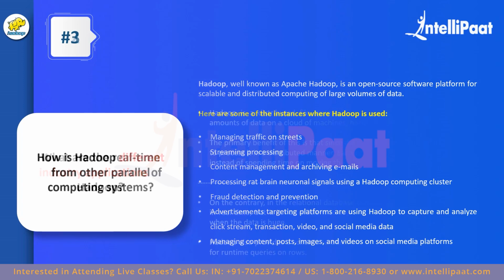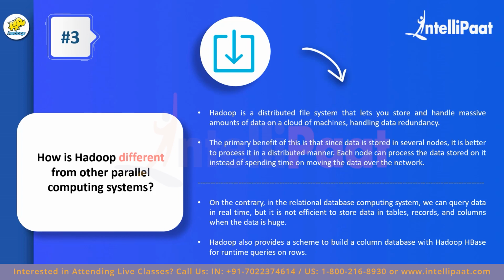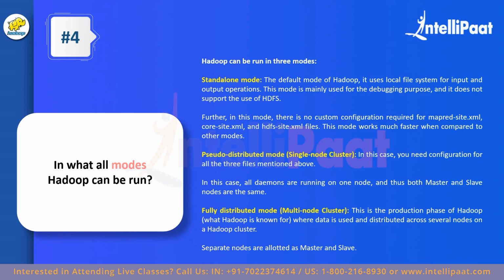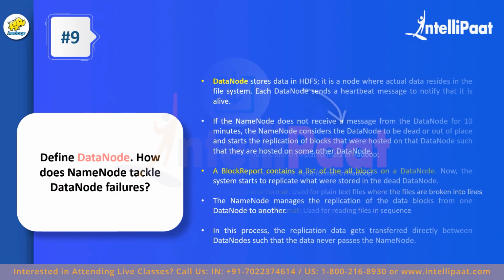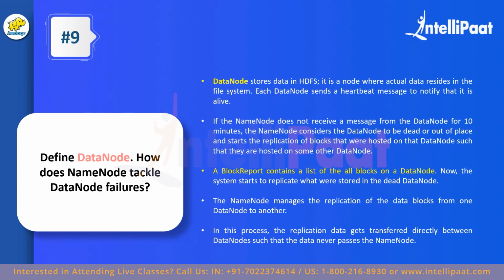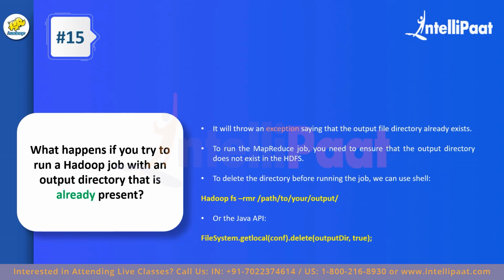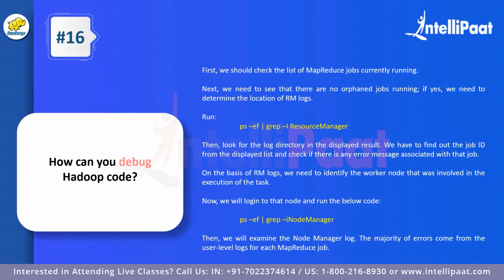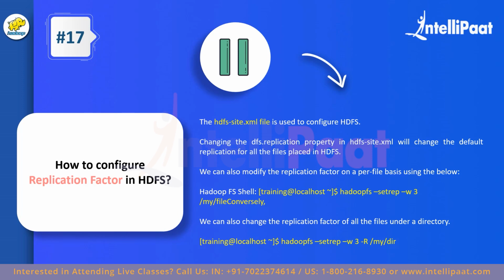Hadoop Interview Questions and Answers | Big Data Interview Questions |Hadoop Certification Question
In this hadoop interview questions and answers you will learn the latest and top questions asked by companies for hadoop interview. This big data interview questions video covers all kinds of questions starting from basic to advanced questions so that you can get benefited. We can assure you that if you watch this hadoop certification question video completely you can crack any big data hadoop job interview easily.

👉Following topics are covered in this video:
00:00 - Hadoop Interview Questions and Answers
01:00 - What are the differences between Hadoop and Spark?
02:21 - What are the real time industry applications of Hadoop?
03:22 - How is Hadoop different from other parallel computing systems?
05:11 - In what all modes Hadoop can be run?
07:12 - What are the Operating systems on which Hadoop works?
07:54 - What is distributed cache? What is its benefits?
09:35 - Explain the difference between NameNode, Checkpoint NameNode, and Backup Node.
12:30 - What are the most common input formats in Hadoop?
13:25 - Define DataNode. How does NameNode tackle DataNode failures?
15:04 - What are the core methods of Reducer?
16:34 - What is a SequenceFile in Hadoop?
17:44 - What is the role of a JobTracker in Hadoop?
19:17 - What is the use of RecordReader in Hadoop?
20:04 - What is Specultive Execution in Hadoop?
21:40 - What happens if you try to run a Hadoop job with an output directory that is already present?
22:37 - How can you Debug Hadoop Code?
24:22 - How to configure Replication factor in HDFS?
25:31 - How to Compress a Mapper output not touching Reducer output?
26:15 - What are the difference between Map-side join and Reduce-side Join?
27:28 - How can you transfer data from Hive to HDFS?
28:17 - Which companies use Hadoop?
30:52 - Do you have any experience working in the same industry as ours before?
32:17 - What is your plan after joining for hadoop developer role?
33:25 - Have you earned any sort of certification to improve your learning and implementation process?

📰Interested to learn big data hadoop still more?

Are you looking for something more? Enroll in our big data hadoop certification training and become a certified big data hadoop professional It is a 60 hrs instructor led Intellipaat hadoop training which is completely aligned with industry standards and certification bodies.

Intellipaat Edge
1. 24*7 Life time Access & Support
2. Flexible Class Schedule
3. Job Assistance
4. Mentors with +14 yrs
5. Industry Oriented Course ware
6. Life time free Course Upgrade

If you want to fast-track your career then you should strongly consider big data hadoop. The reason for this is that it is one of the fastest growing technology. There is a huge demand for professionals in big data hadoop. The salaries for big data hadoop professionals is fantastic.There is a huge growth opportunity in this domain as well. Hence this Intellipaat big data hadoop tutorial for beginners is your stepping stone to a successful career!